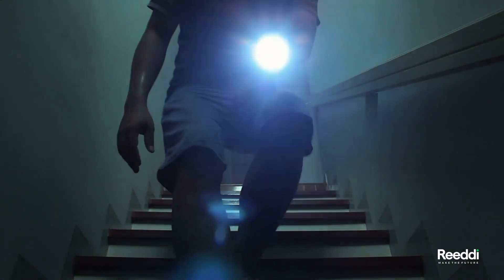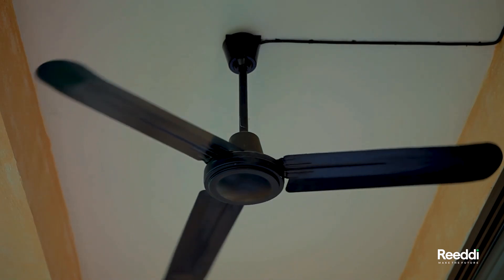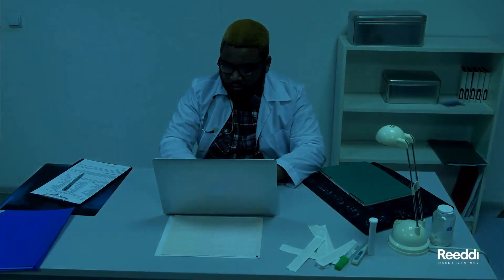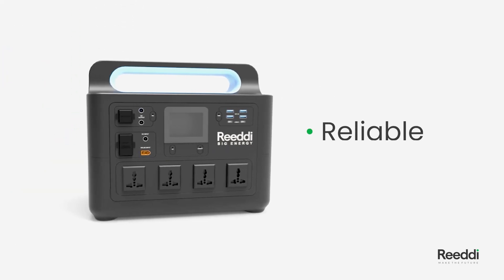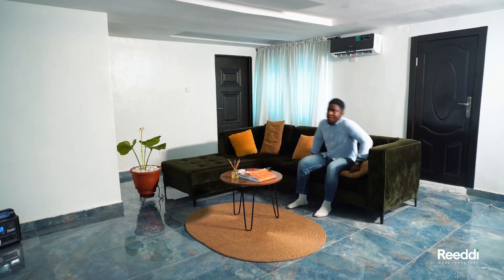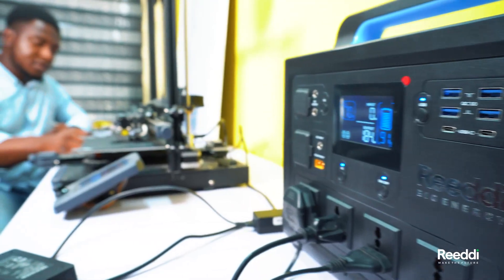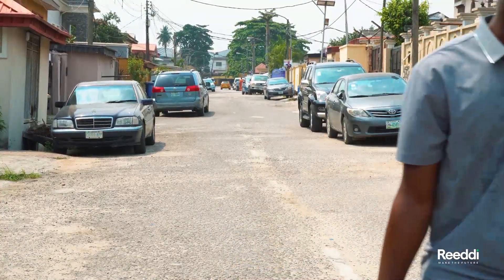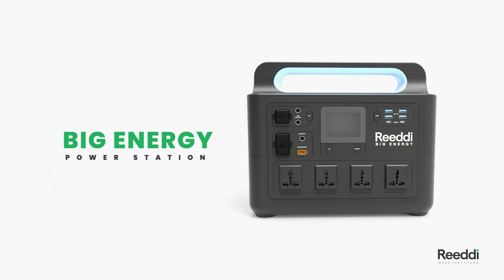Introducing Reeddi BigEnergy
Introducing the Reeddi BigEnergy, a 2.4kW output system that powers over 95% of all your devices and charges from 0 to 100% in 90 minutes. The Reeddi BigEnergy is designed to meet your daily energy needs seamlessly.

The system is mobile, digitally interactive, noiseless,  and rugged with a lifespan of 8+ years and 18 months warranty.

Get the BigEnergy today.
to get one for your household or business.

Go Big with BigEnergy!!!